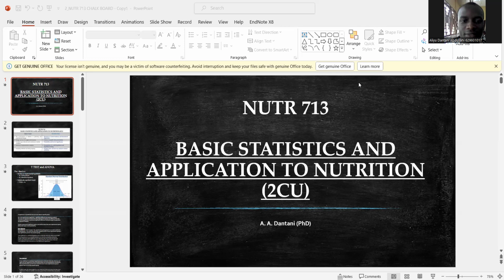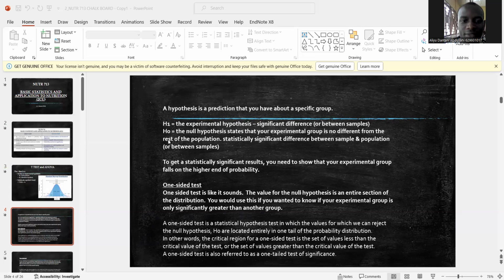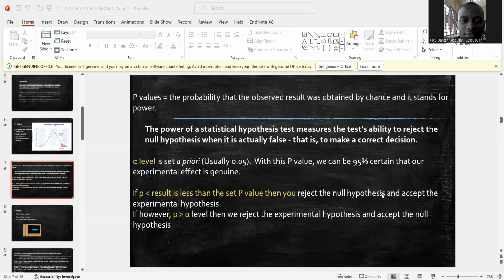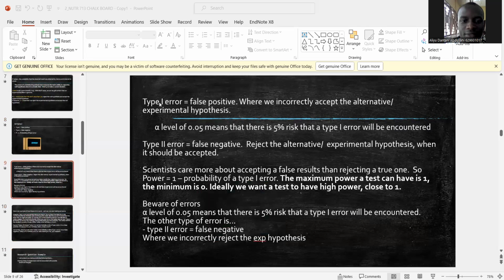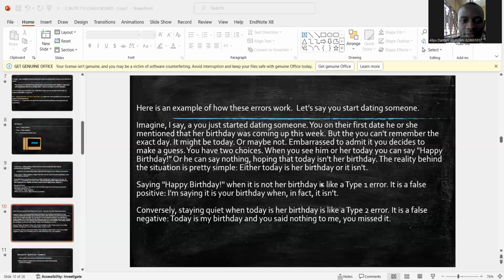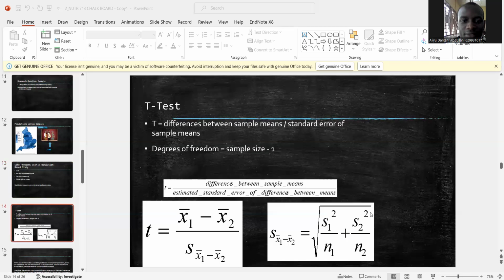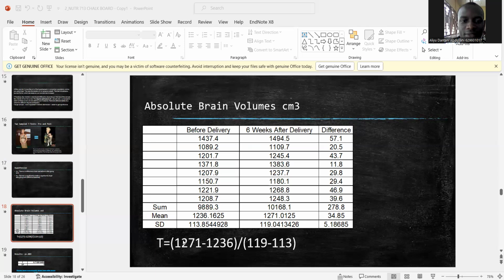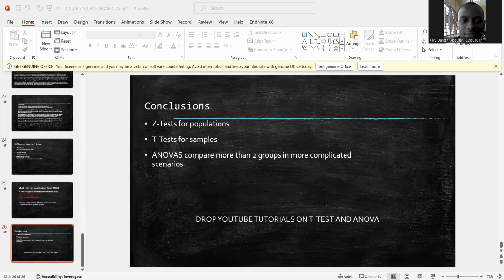BASIC STATISTICS AND APPLICATION TO NUTRITION_LECTURE 2_H testing_T test_Anova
This is just a short lecture of hypothesis testing, T-test and ANOVA